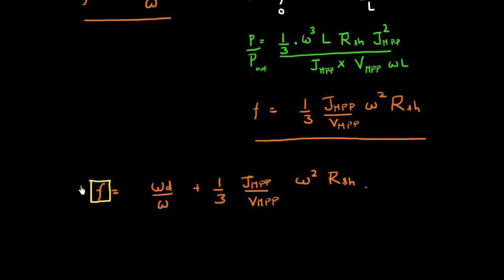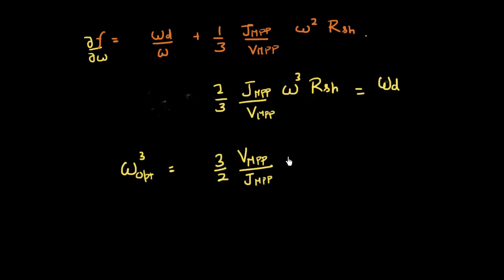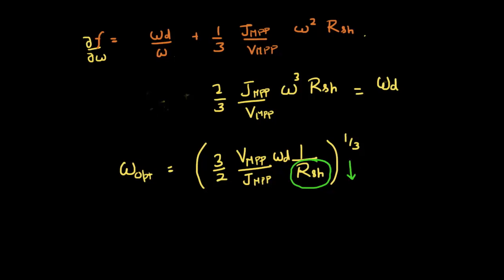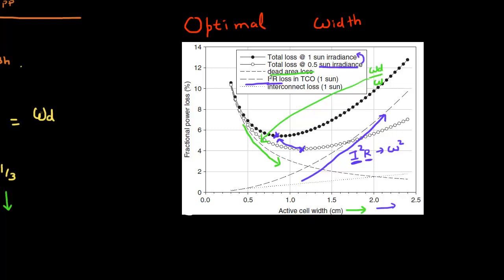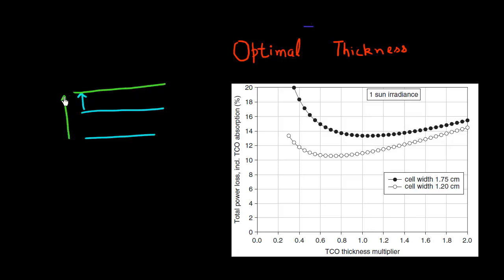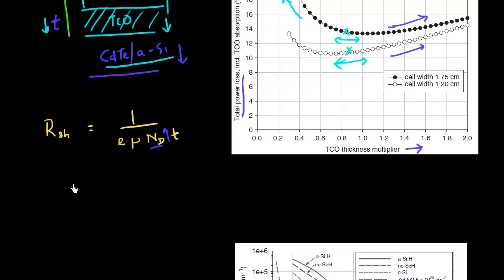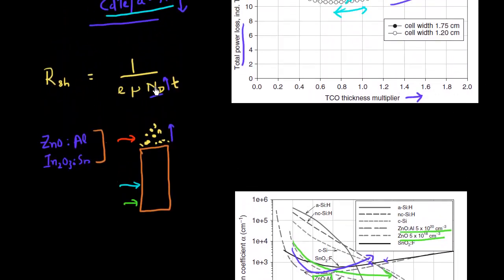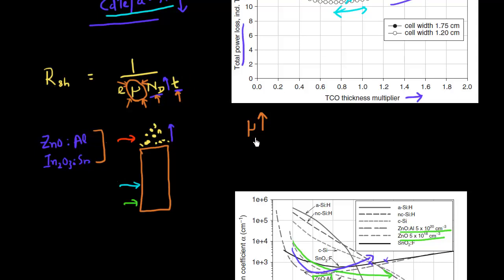Optimization of TCO for thin film solar cells: part 3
In this video i talk about how individual cells are made in film solar panel and how to optimize the transparent conductive oxide which is used in these cells.